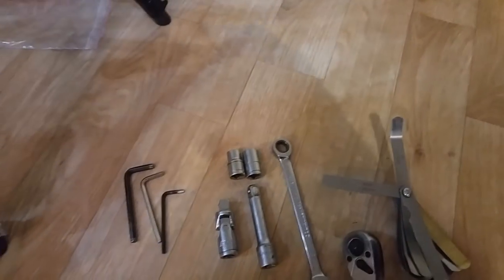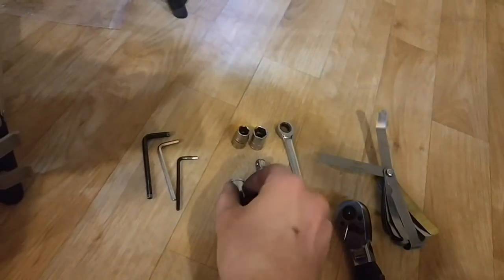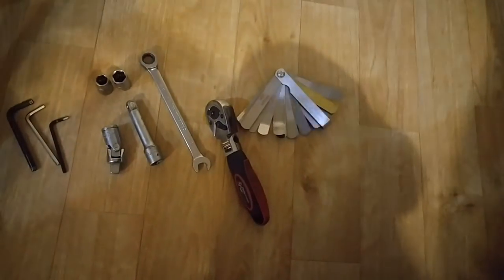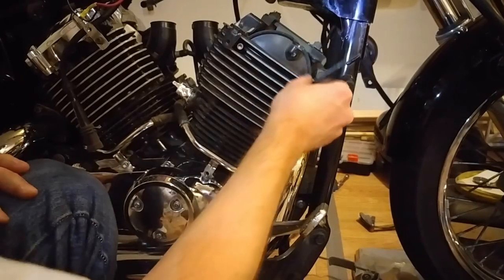Yamaha V Star 650 XVS650 Valve adjustment